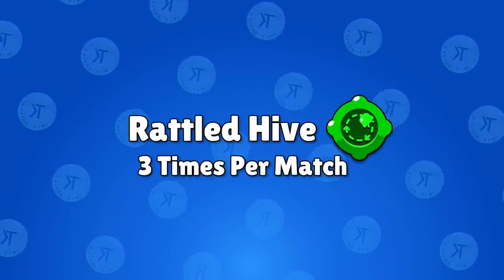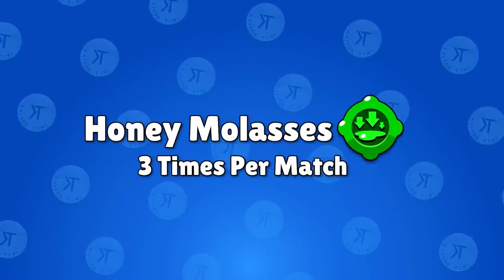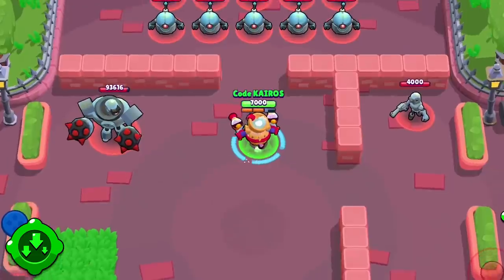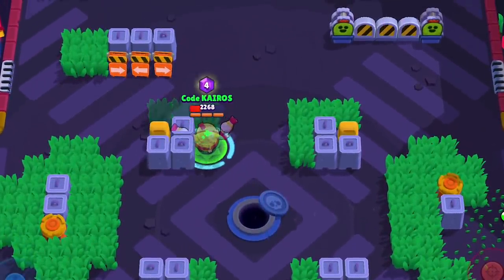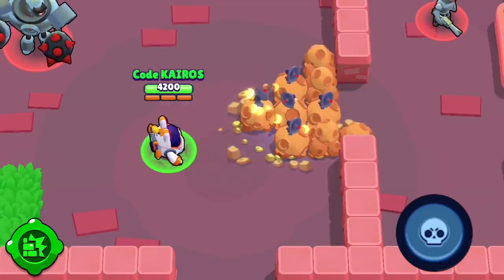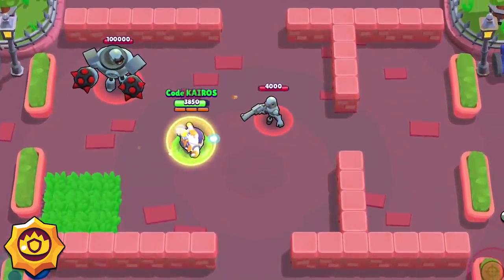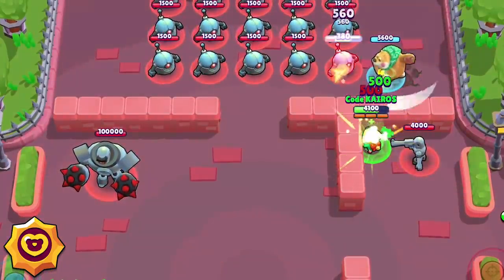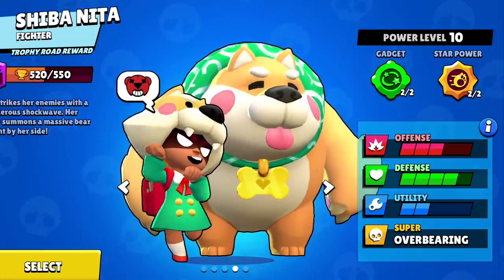NEW Gadget for Bea, Darryl, Sprout & Nita! | SNEAK PEEK!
Best Build & Sneak Peek for Bea's, Darryl's, Sprouts, & Nita's 2nd Gadgets

Bea, Darryl, Sprout, and Nita are getting 2nd gadgets in this update, and I'm going to share a sneak peek of their gameplay. I'm also going to talk about how good they are, cover their other Gadgets & Star Powers, as well as talk about their best build so you know which Gadgets & Star Powers are better for each brawler. This is an update sneak peek before the gadgets are released into the game!

EPIC SUPPORT!

SOCIAL MEDIA!